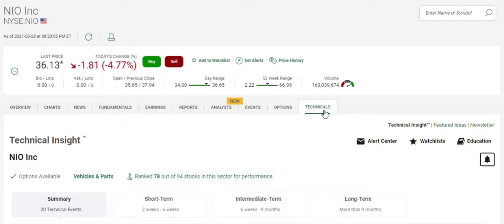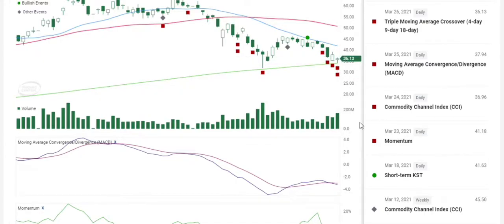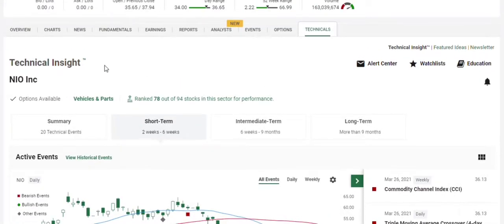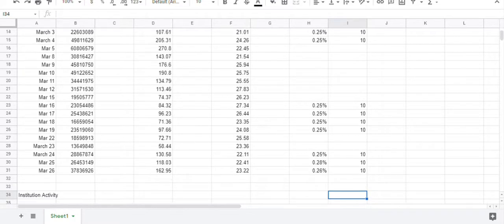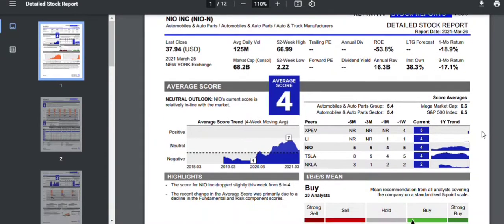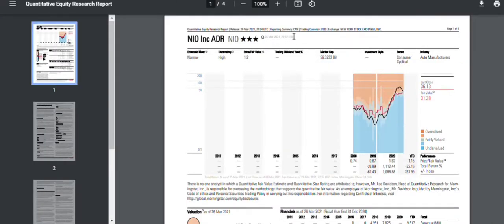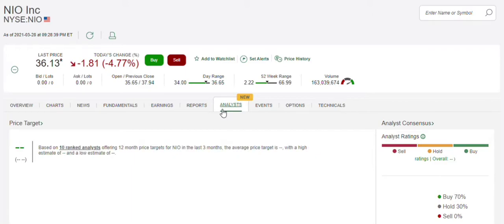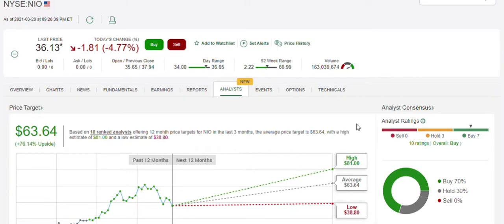NIO March 28 Detailed Analysis - Short and Institutional Activity - Quant Estimates - What's Ahead?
coverage of nio